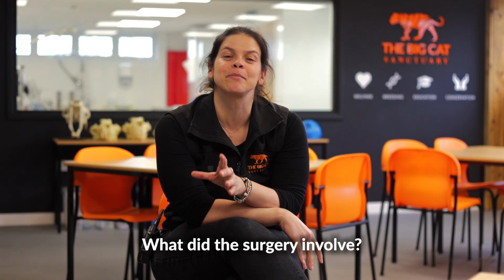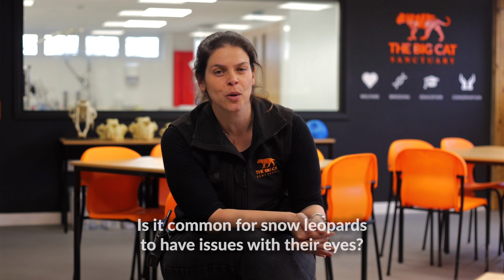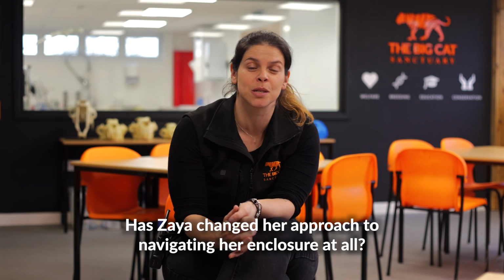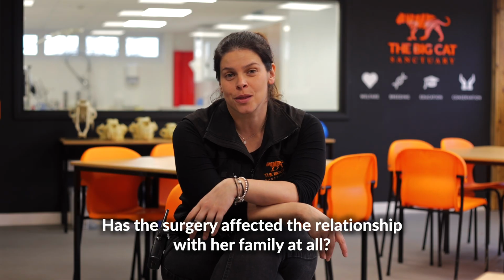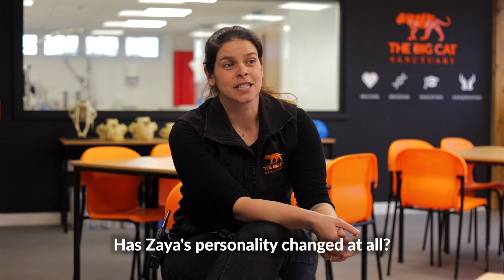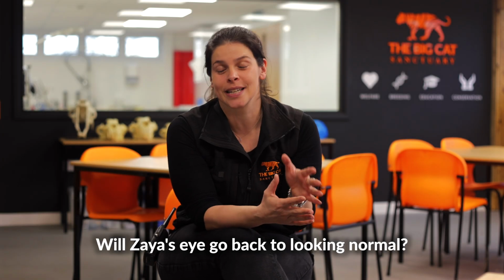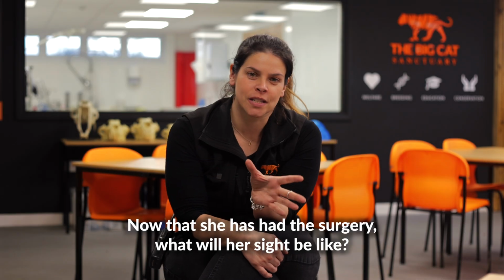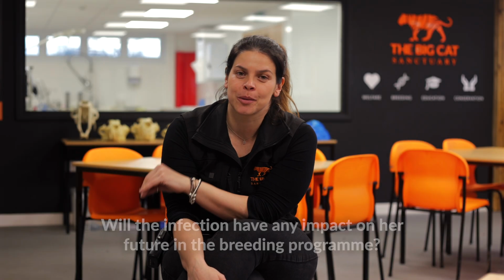Zaya's Surgery Q&A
🧡 Last week we asked if you had any questions about Zaya's surgery to remove an infection from her left eye, our Curator, Briony, answers a few of your questions.

We are pleased to say that she has responded to the surgery and post-care very well and her eye is on the mend!

‼️2024 Open Day tickets are on sale NOW Book yours HERE!

🐯 Watch all episodes of Wild Cat Wonders HERE!

🧡 Catch up on the latest episode of Behind The Sanctuary HERE!

🦁 Watch all episodes of One Zoo Three and OZT Goes Wild In Britain HERE!

0:00 - Intro
0:23 - Why did Zaya need surgery on her eye?
0:33 - What did the surgery involve?
1:00 - Is Zaya in any pain from the surgery?
1:29 - Is it common for snow leopards to have issues with their eyes?
1:41 - What measures are you taking to make sure that her eye isn’t going to be damaged while it’s healing?
2:45 - Could the infection return and would that require further surgery?
3:31 - Can Zaya see though her eye currently?
4:19 - Has Zaya changed her approach to navigating her enclosure at all?
4:51 - Has the surgery affected the relationship with her family at all?
5:28 - Has Zaya's personality changed at all?
6:00 - How will you know if the surgery has been a success?
6:45 - Will Zaya's eye go back to looking normal?
7:25 - Now that she has had the surgery what will her sight be like?
8:13 - Will the infection have any impact on her future in the breeding programme?
8:41 - Outro